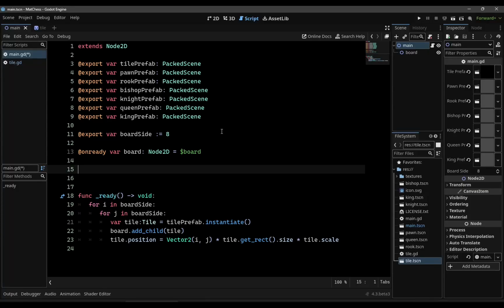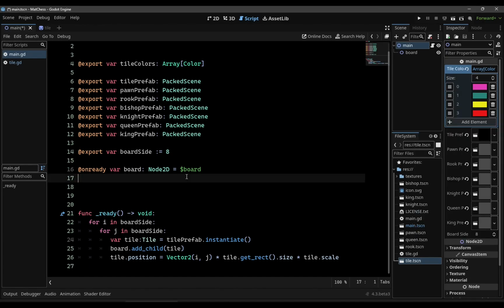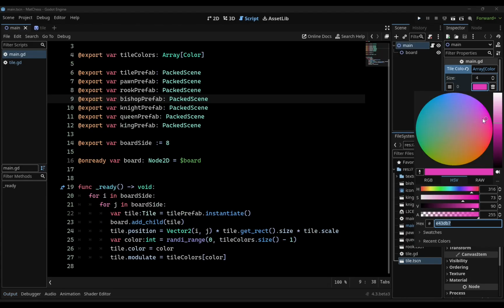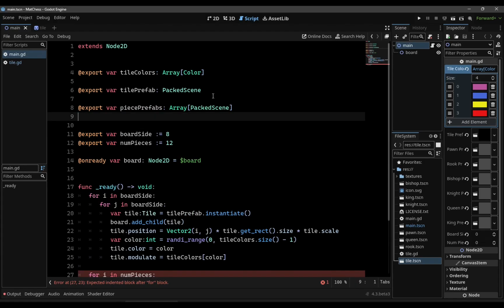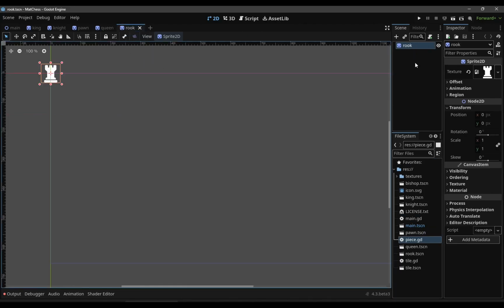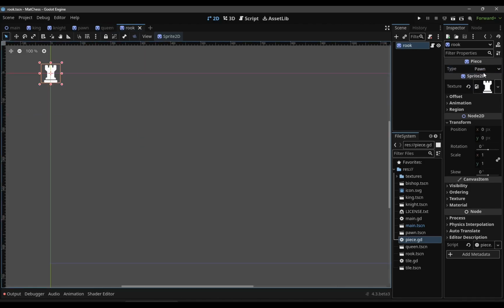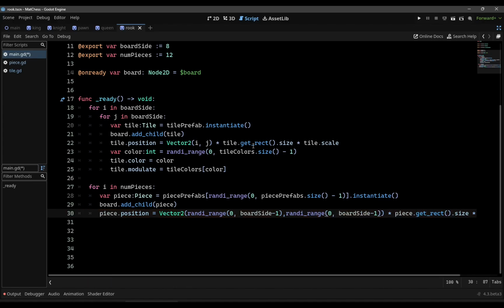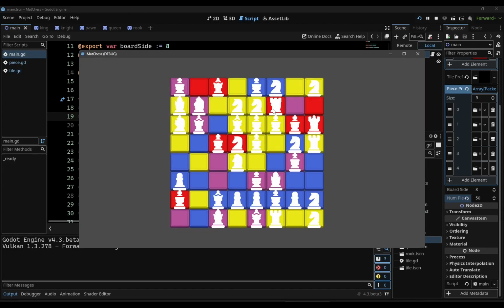Setting tile colors and piece types - "Matchess" Godot tutorial #2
In this video I add different colors to the background tiles (using a Godot Array export variable) and an enum for the different logical types for the chess pieces.